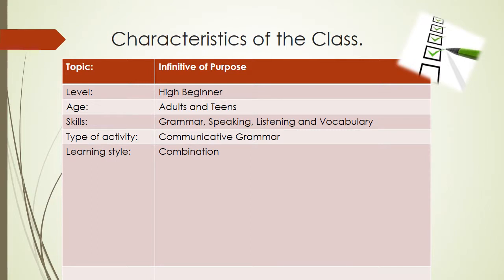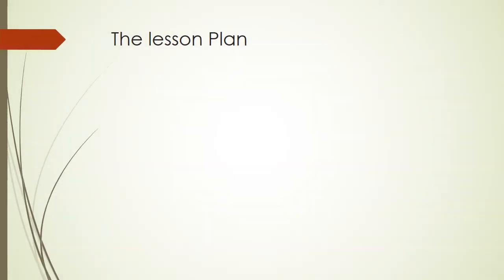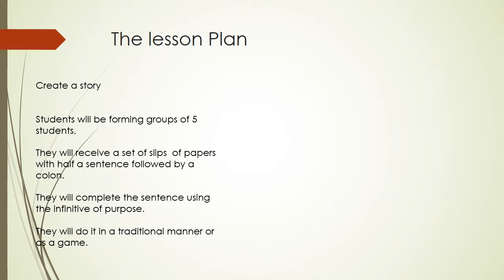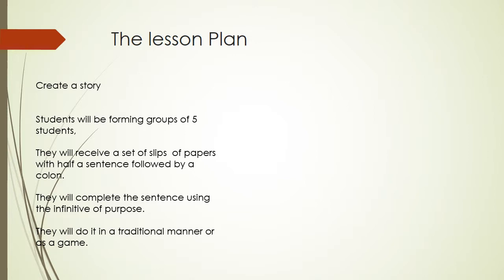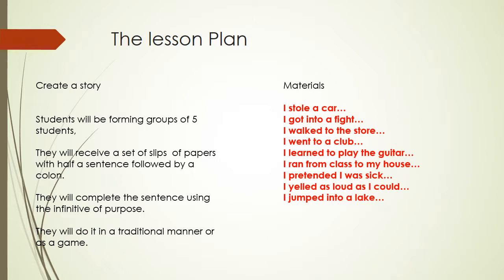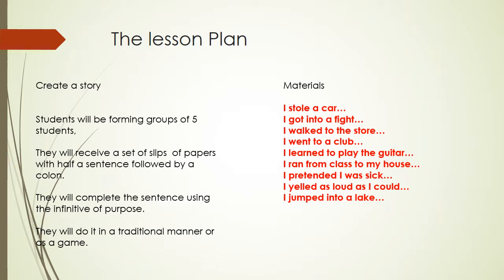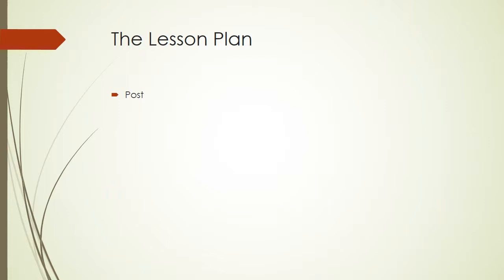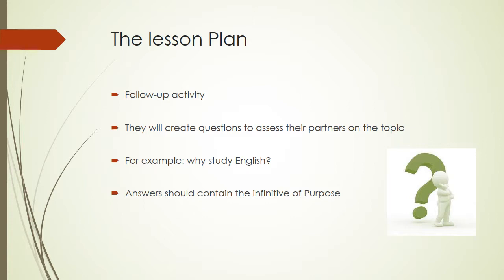Infinitive of purpose